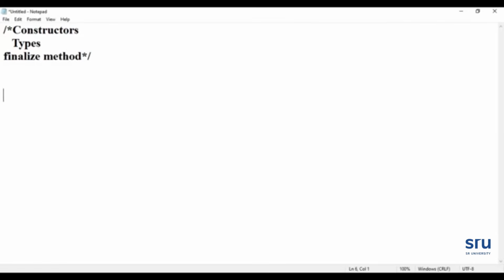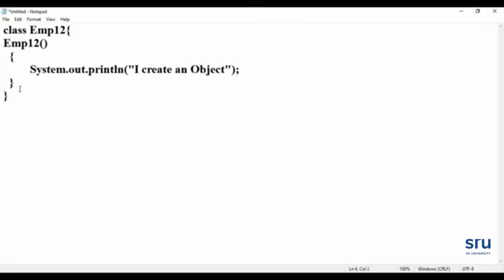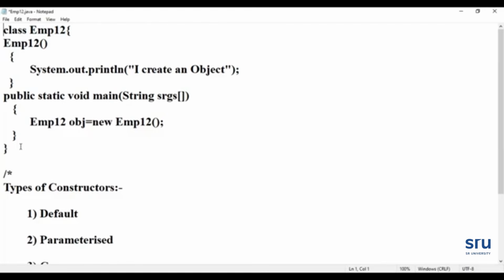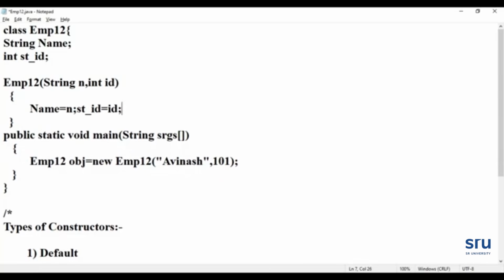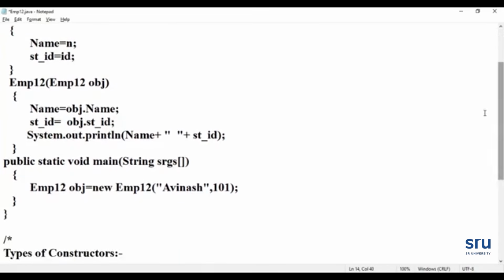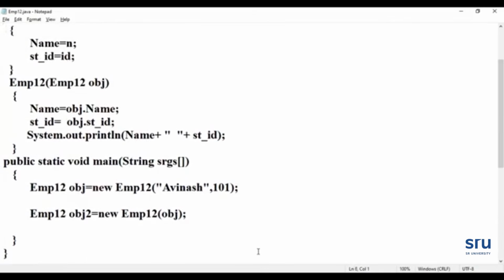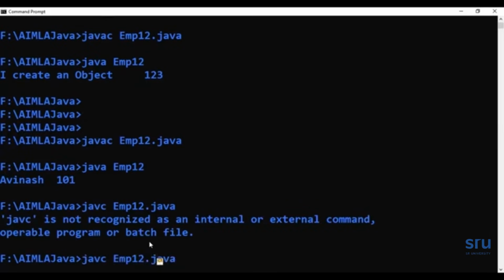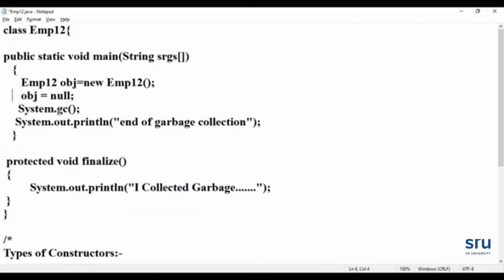Constructors & Finalize method in Java 1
for BTech Students for better understanding